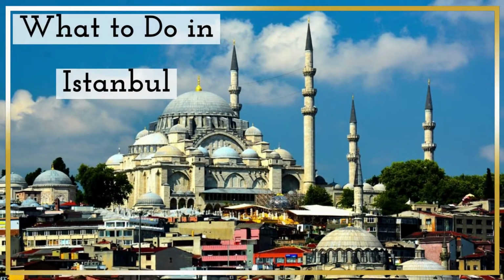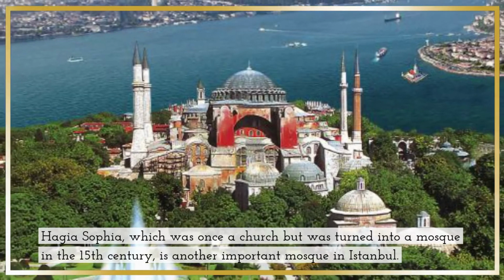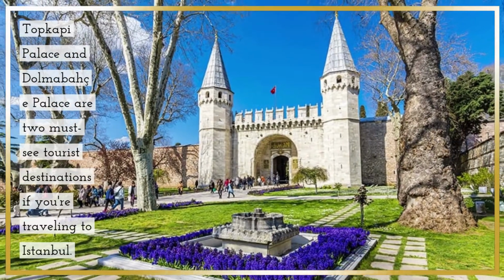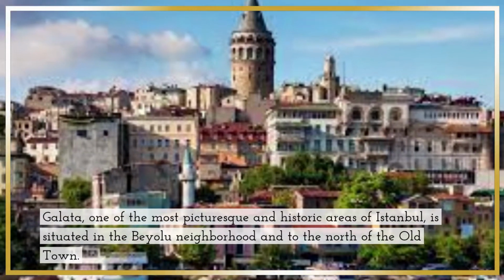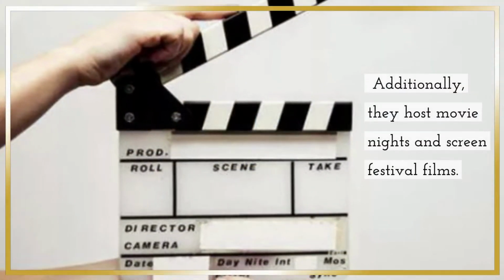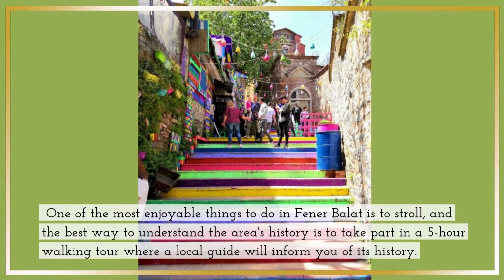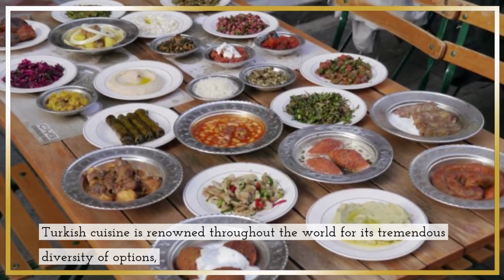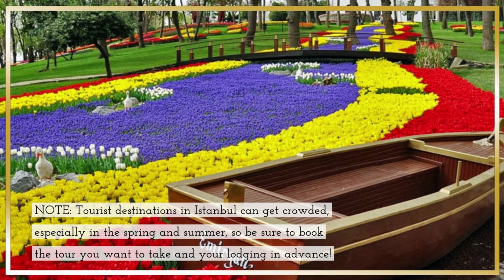What To Do In Istanbul, Turkey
What to do in Istanbul, Turkey.  The historic part of Istanbul is called Golden Horn that is located on the European side and it is the place where you will find the famous historical attractions

I won't put anything here that I haven't verified
and/or personally used myself.